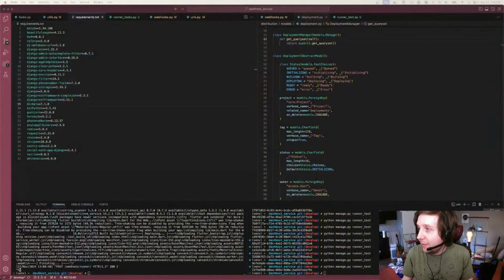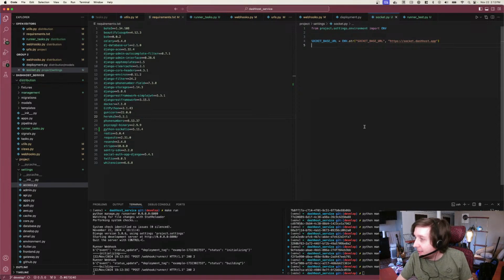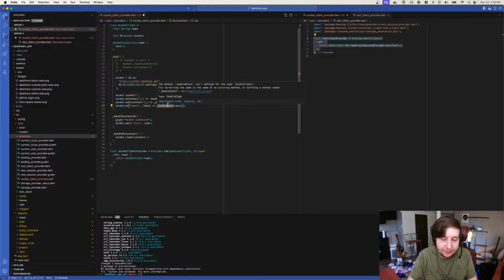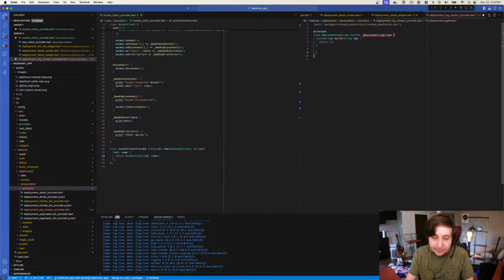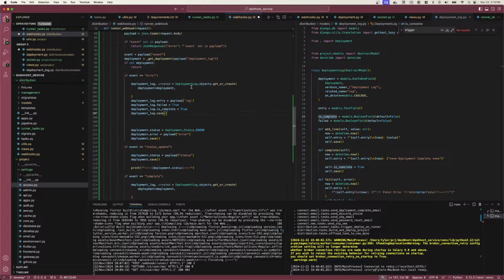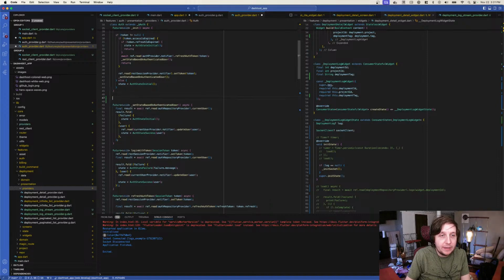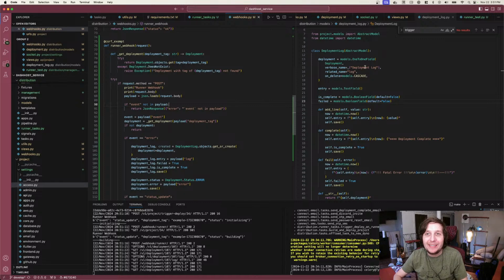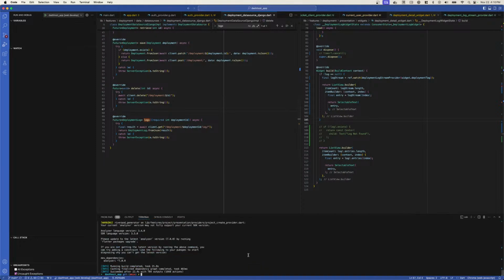Realtime socket communication in my flutter/django app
Working on a side business using Flutter and Django.

Come watch, hang, ask questions, and have fun!